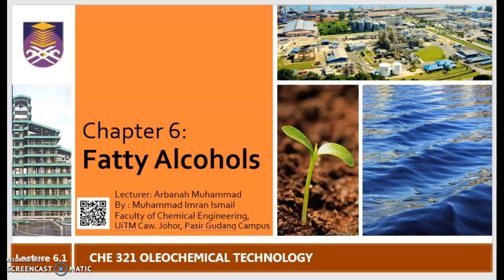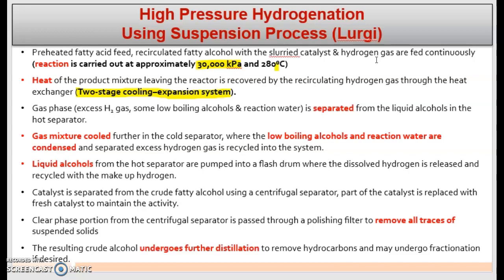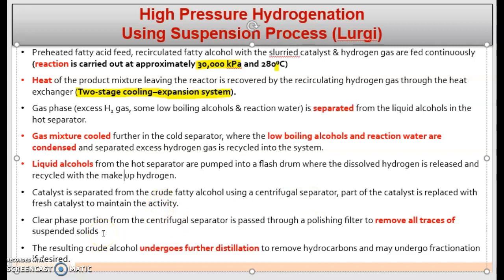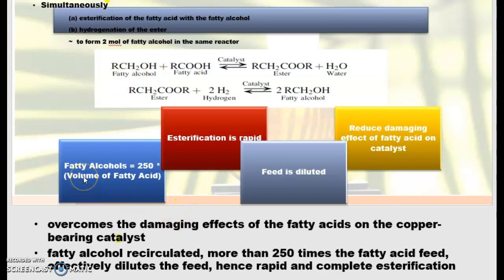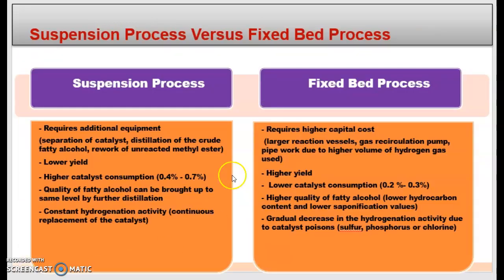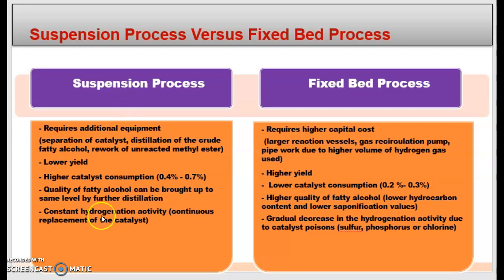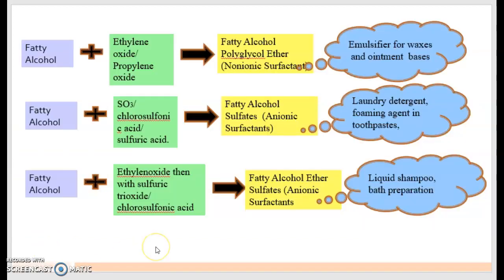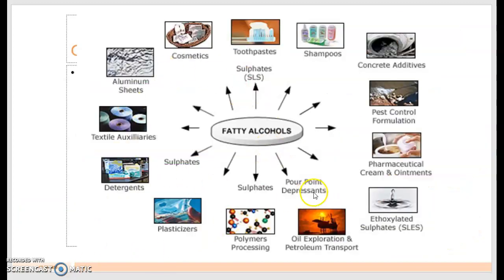CHE321 Chapter 6(2),6(3)